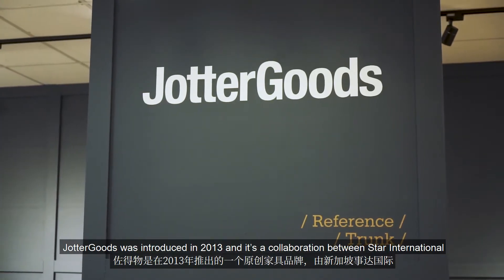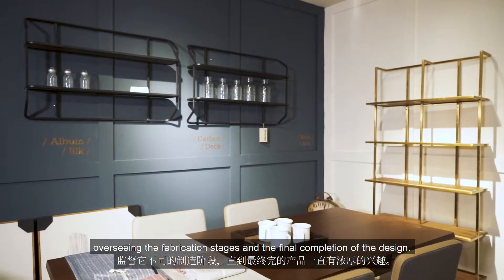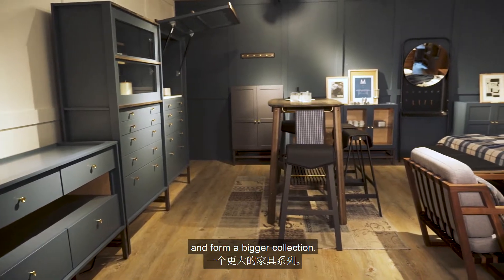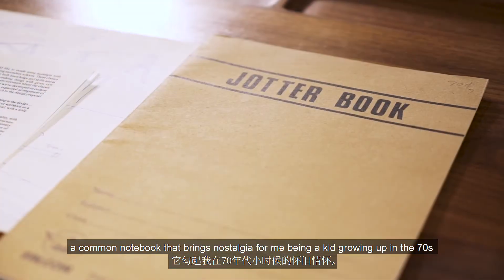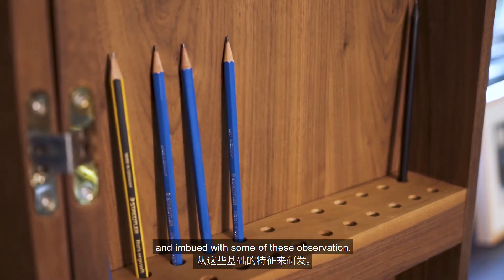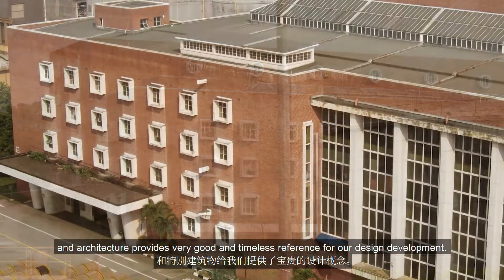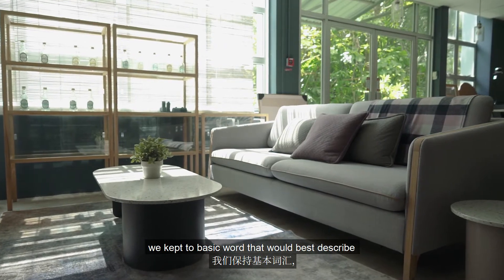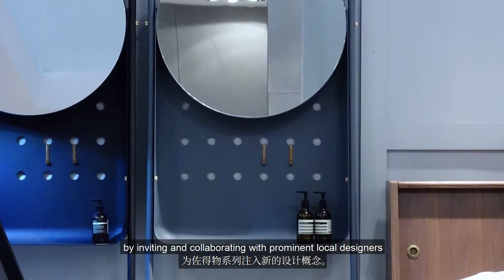JotterGoods Brand Story